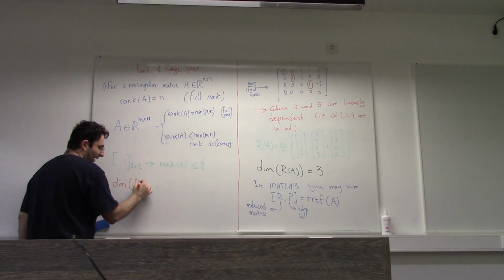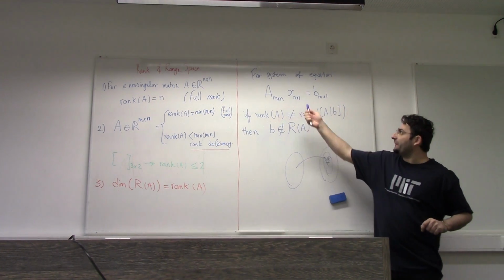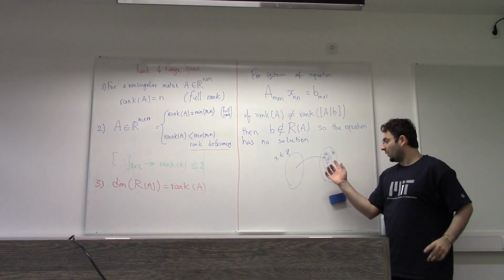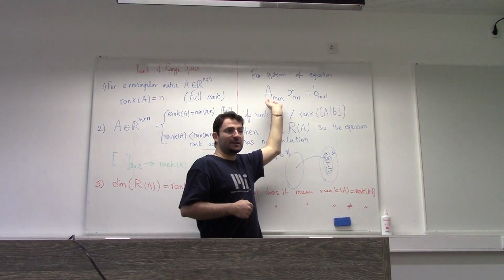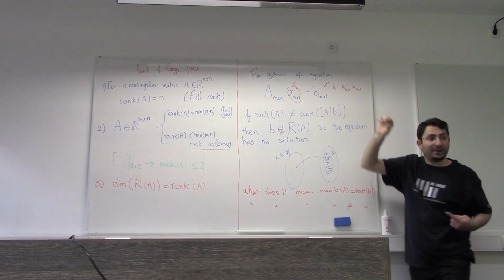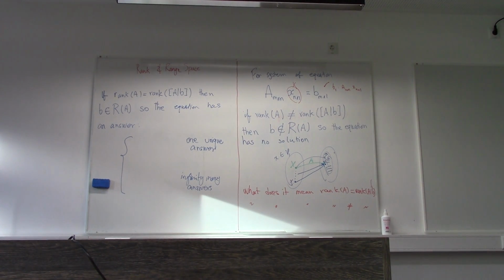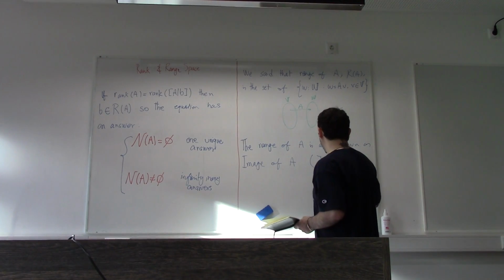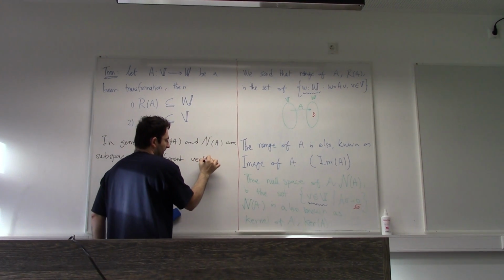Linear Algebra 2